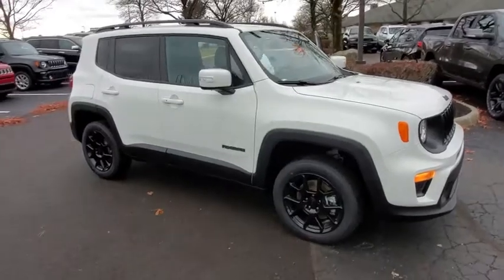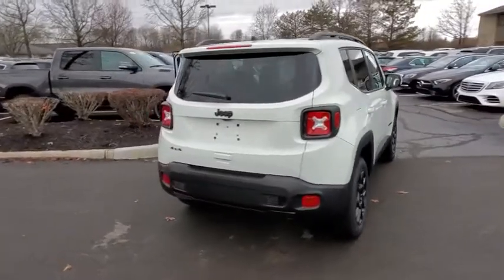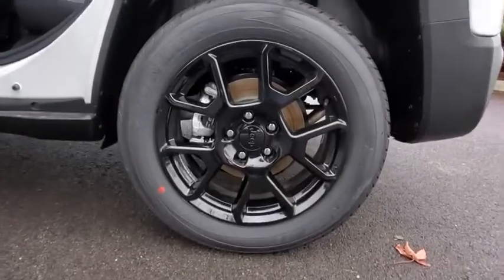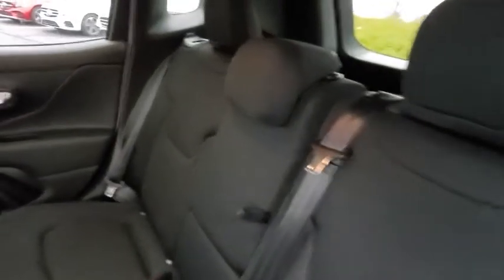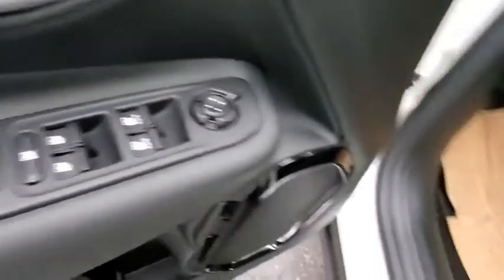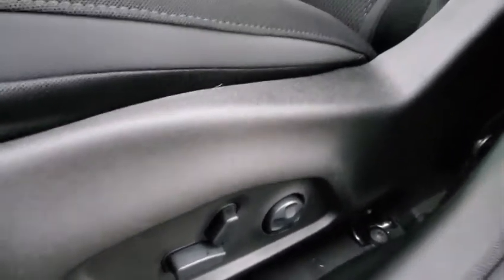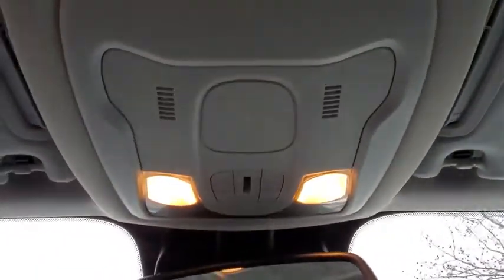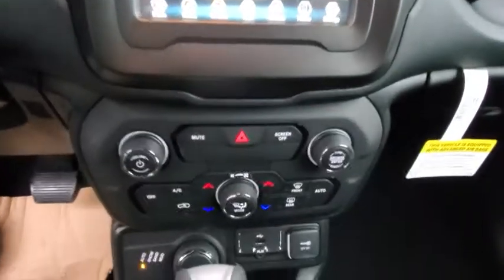2020 Jeep Renegade available in Dublin, Columbus, Delaware, OH LPK99161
New 2020 Jeep Renegade available in Dublin, Ohio at Crown CDJR Dublin. Servicing the Columbus, Delaware, Powell, Westerville, OH area.

$3750 off MSRP!21/29 City/Highway MPG Alpine White 2020 Jeep Renegade Altitude 4WD 2.4L I4 Price includes: $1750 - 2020 National Retail Consumer Cash 20CL1. Exp. 02/03/2020 $500 - Chrysler Capital 2020 Bonus Cash 20CL5. Exp. 02/03/2020BACK-UP CAMERA 4X4 HEATED FRONT SEATS HEATED STEERING WHEEL BLUETOOTH REMOTE START MP3 Player KEYLESS ENTRY 29 MPG Highway SAT RADIO COLD WEATHER PACKAGE ALLOY WHEELS.